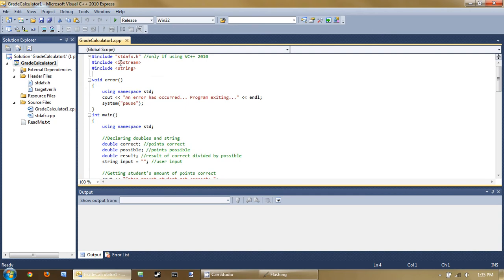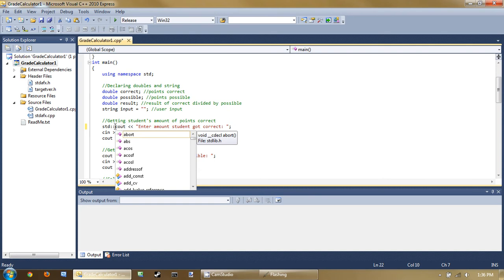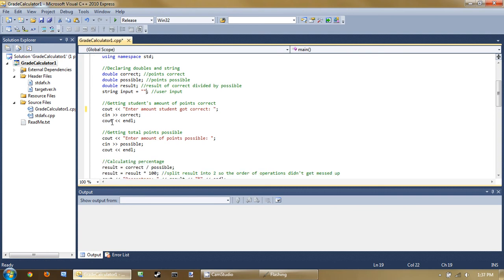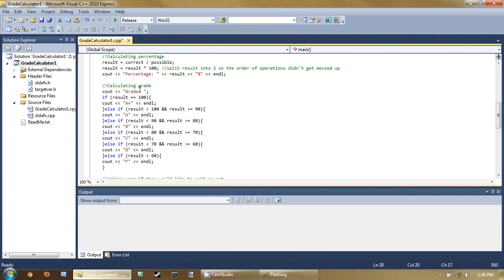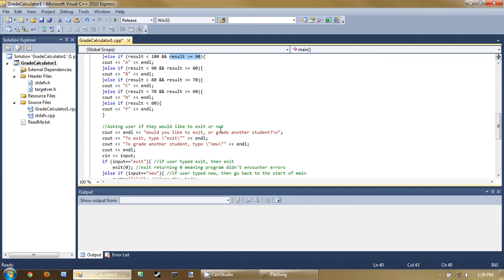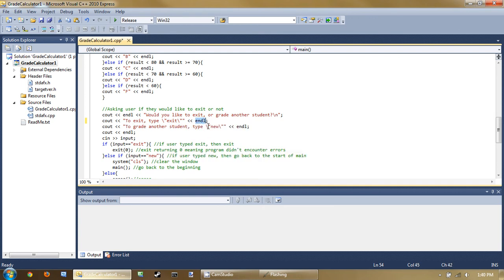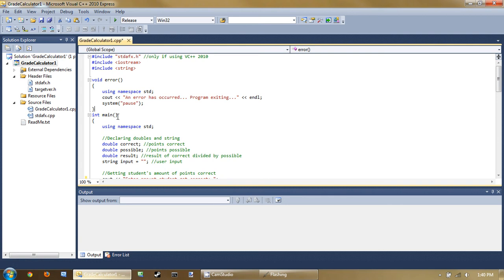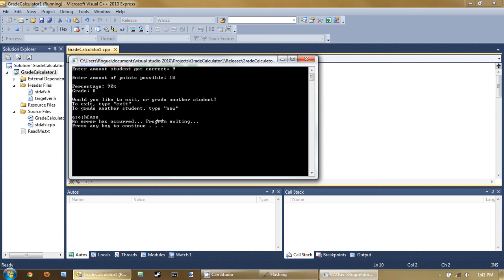[Source Code] Grade Calculator [C++]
In this video, I show and explain the source code to my grade calculator.

I don't feel I gave the best "definitions", if you will, for "using namespace std;" and "doubles", so here are two links to learn some more about those: